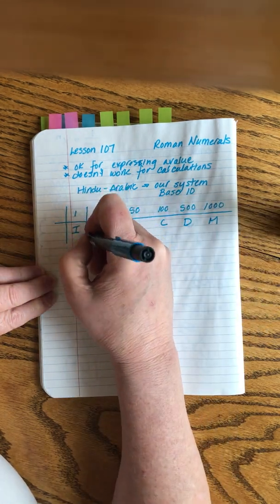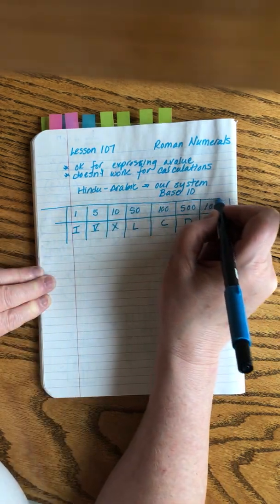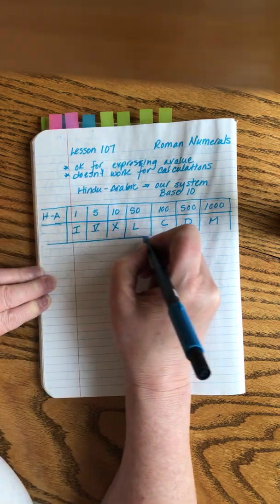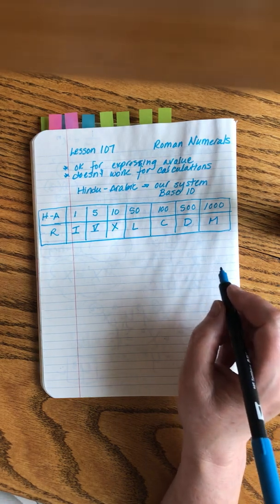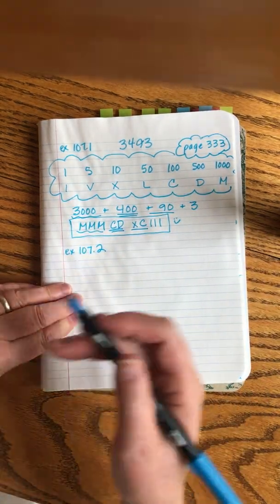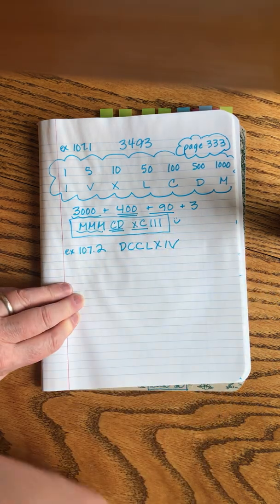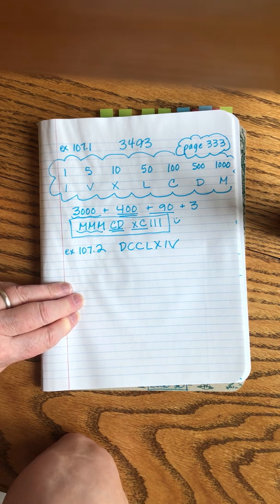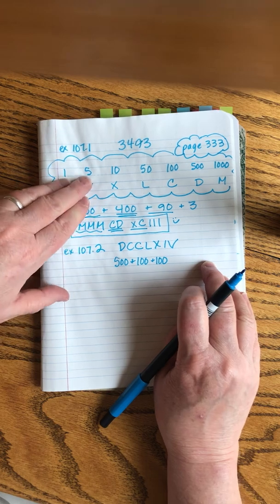Saxon Algebra 1/2 | Lesson 107